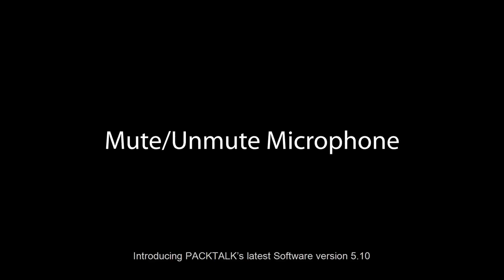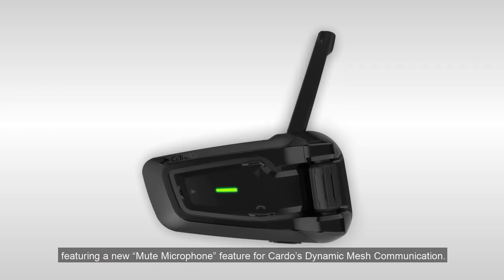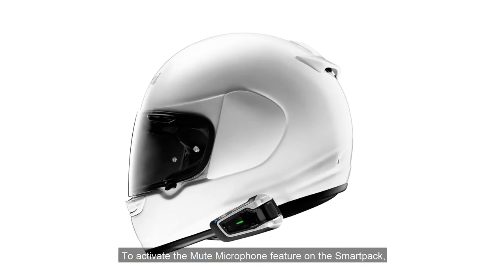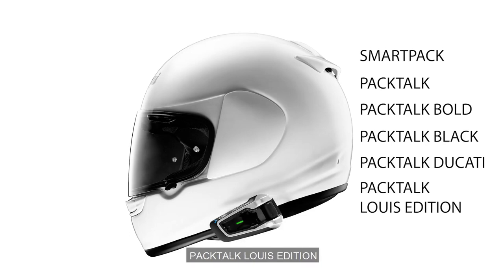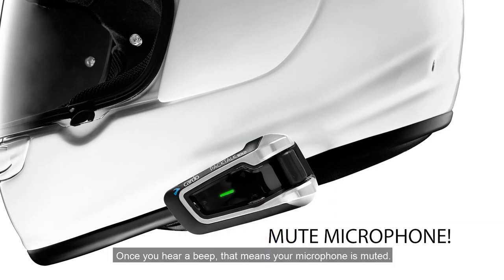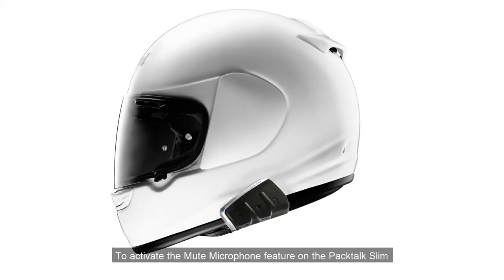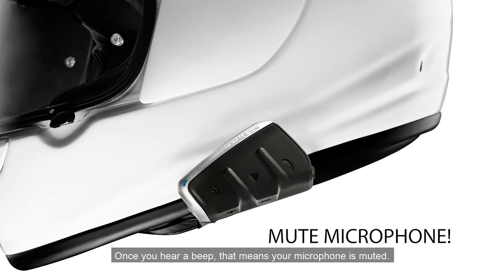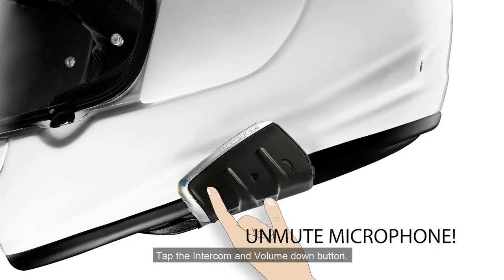Meet the PACKTALK line new "Mute Microphone" feature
learn here about the new "Mute Mic" feature, available to the PACKTALK line from software version 5.10.

In order to make sure you have the latest software, please download the Cardo Update tool here:

This feature is available to all PACKTALK family line units, which include SmartPack, PACKTALK, PACKTALK Bold, PACKTALK Black, PACKTALK Ducati, and PACKTALK Louis edition, PACKTALK Slim, and SmartH.

Cardo Systems is a world leader in Bluetooth motorcycle communications.
Cardo has been reinventing the market ever since with the introduction of long-range motorcycle intercom in 2011, Mesh Communication in 2014, and Natural Voice Operation in 2017.

OUR PASSION IS TO MAKE YOUR RIDE EXCEPTIONAL
— Side by side with you on the road since 2004 —